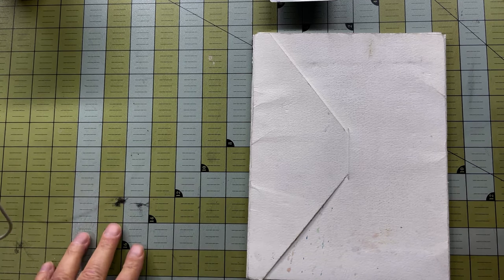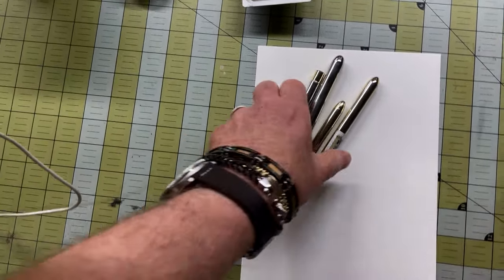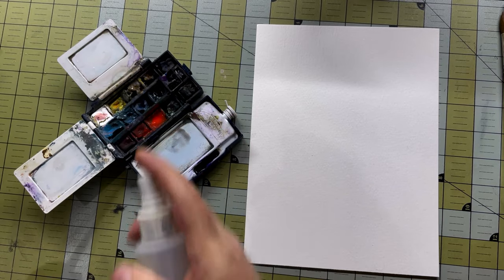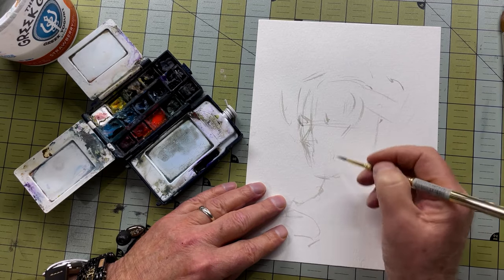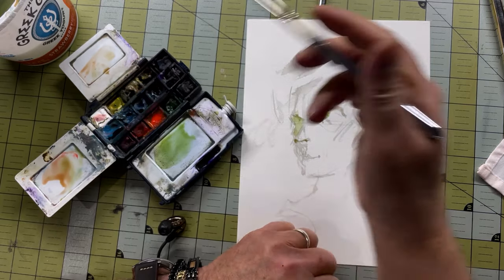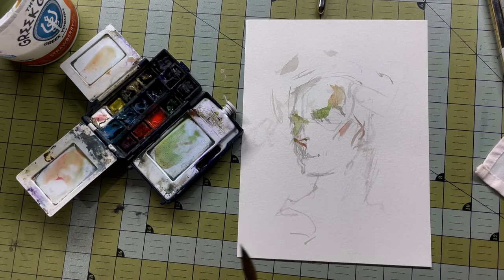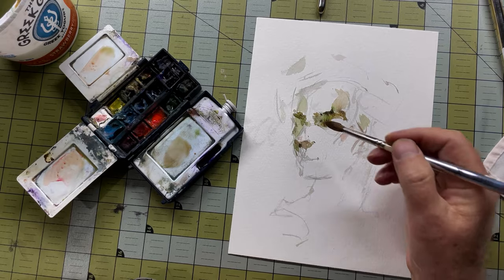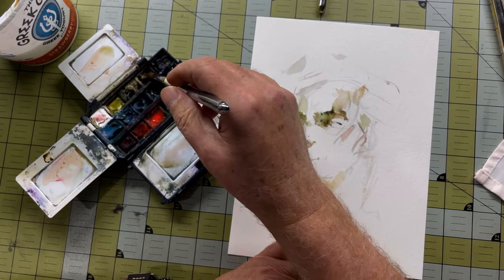Lets paint together Water Color Portrait study:: Part 1 of 3